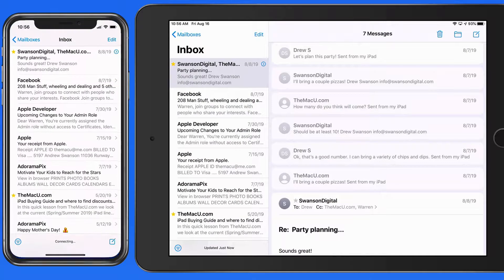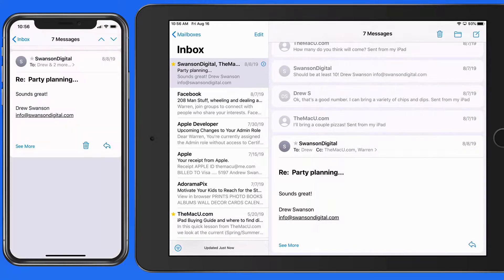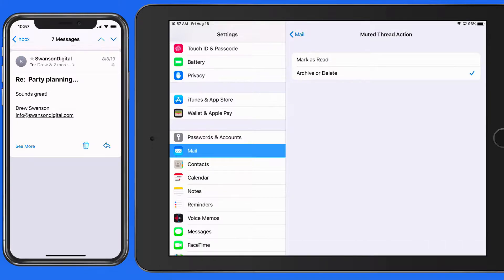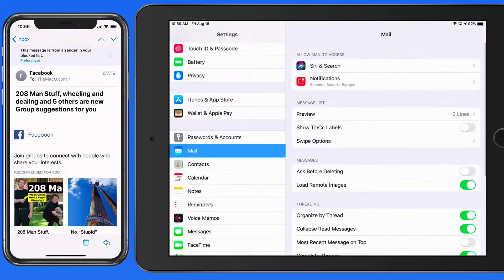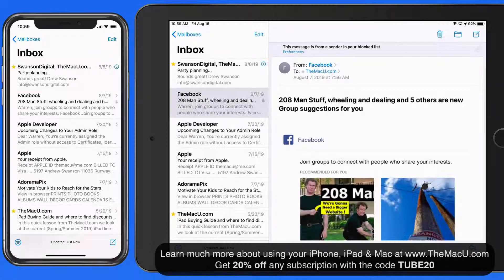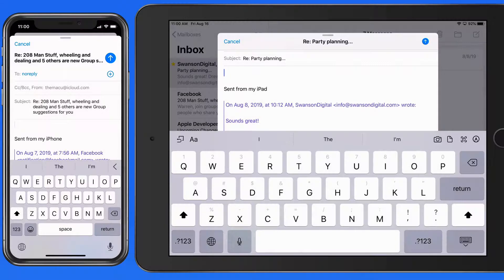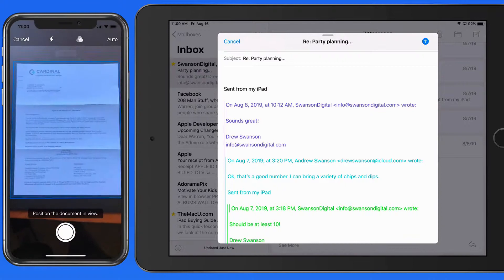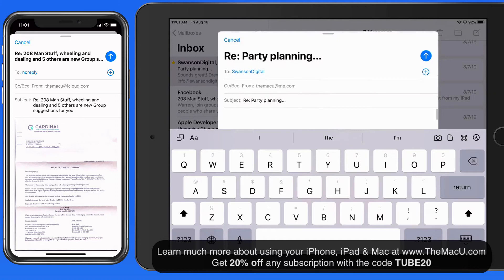iOS 13 Mail App New Features: Block Sender, Mute Threads, Attachments & More!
In this lesson from the full "Whats New in iOS 13" Video Tutorial see how to use the new features in the Mail App that's built into every iPhone and iPad.